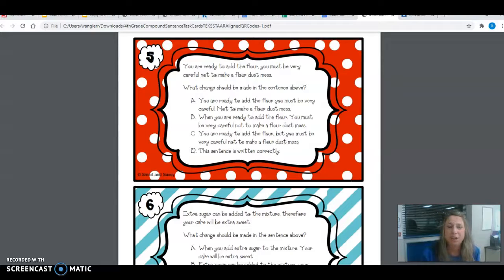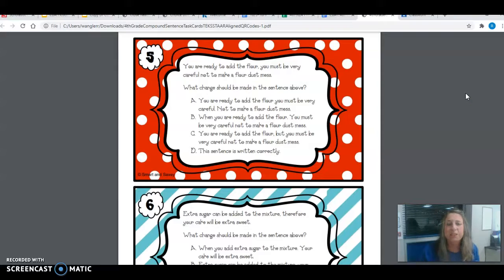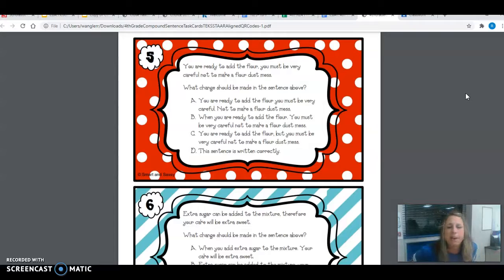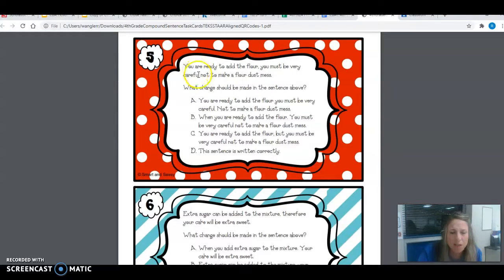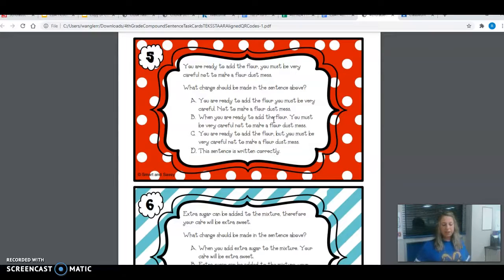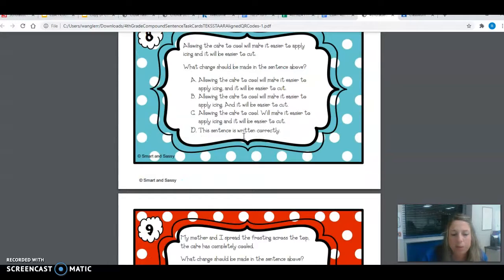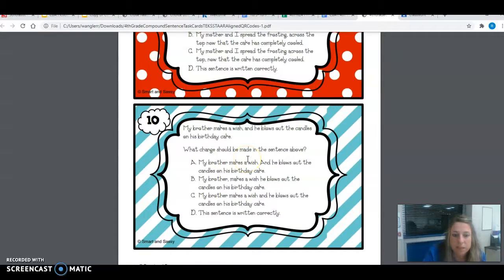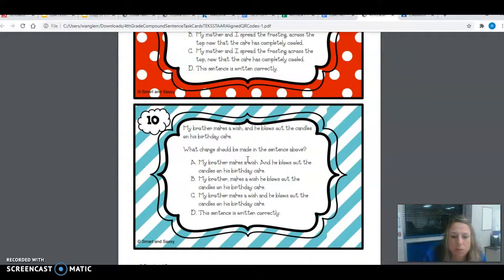CBA Review Grammer